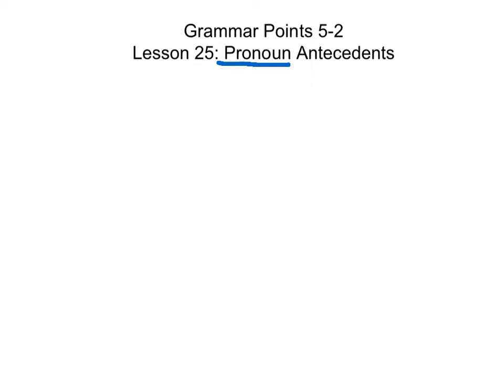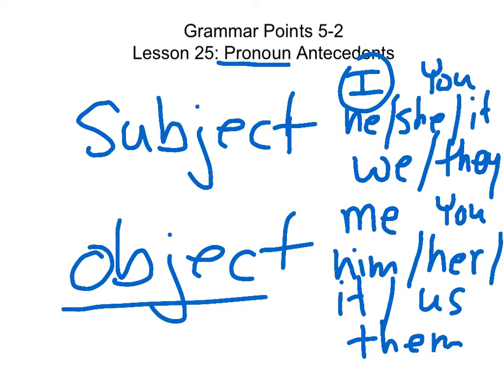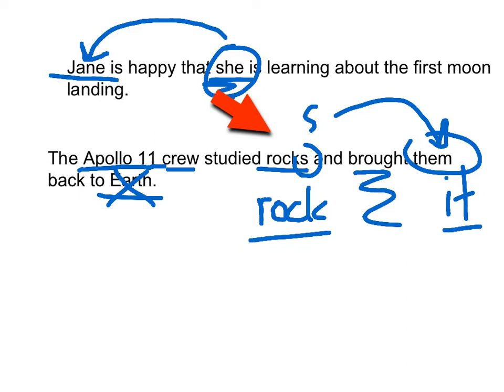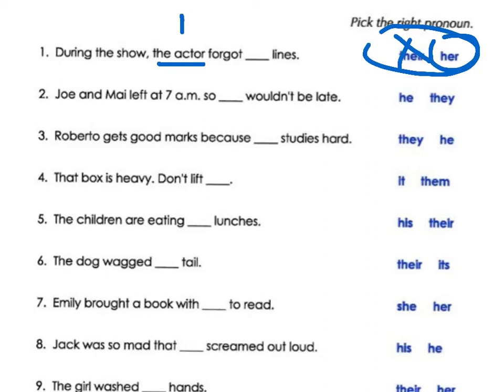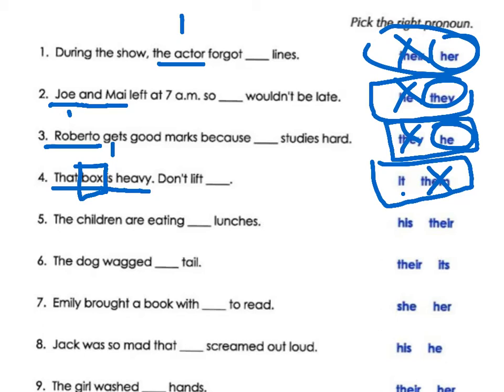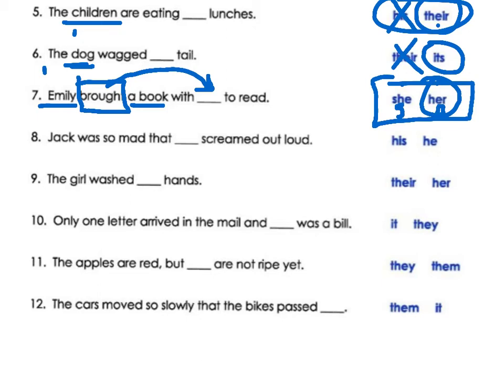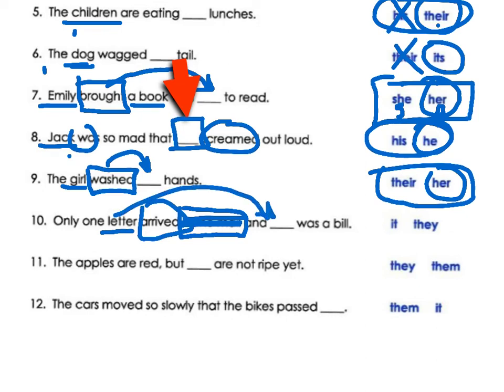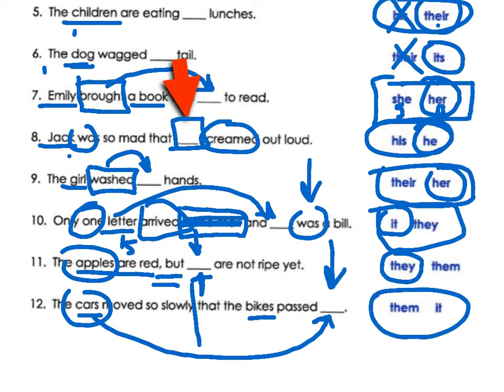Grammar Points 5-2 Lesson 25